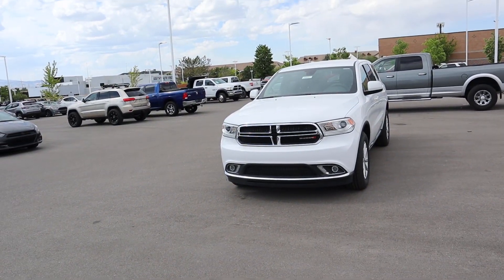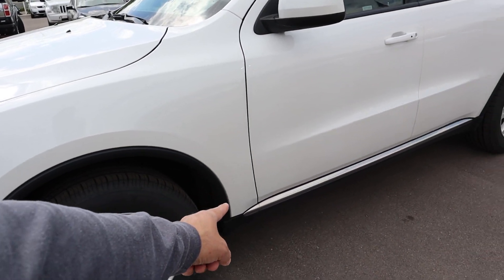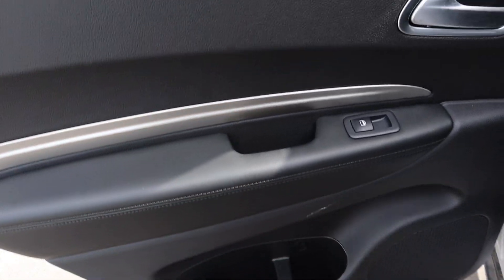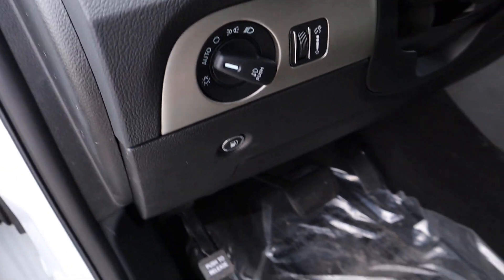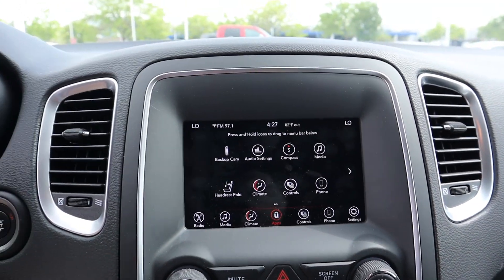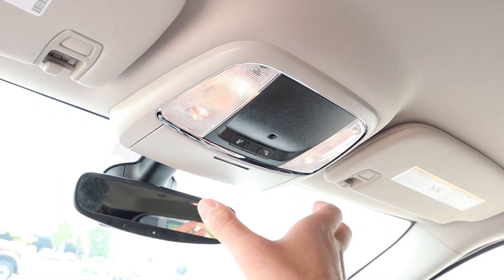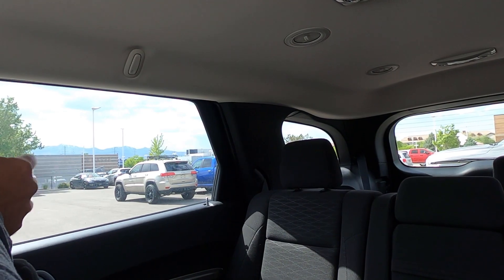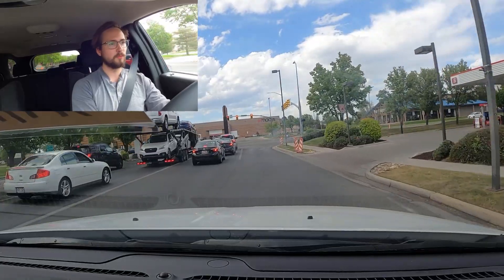2020 Dodge Durango SXT: This Is A Great SUV For Only $35,000!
Today I drive and review a 2020 Dodge Durango SXT!